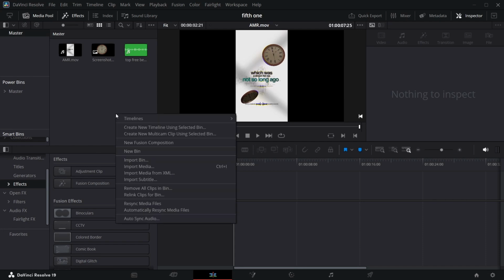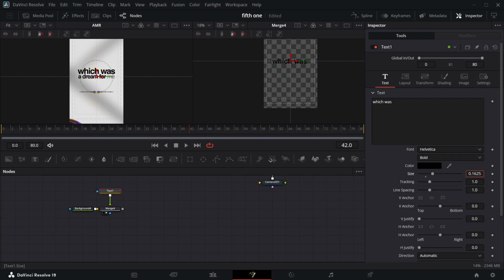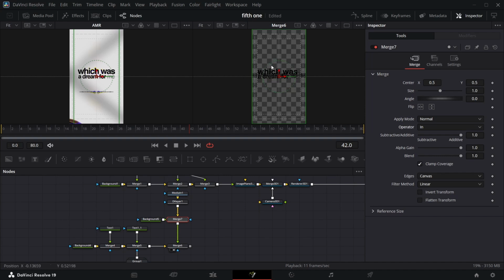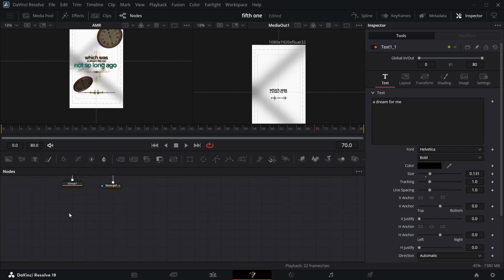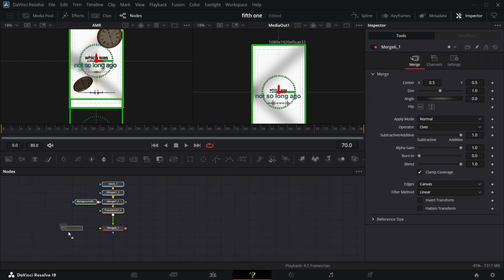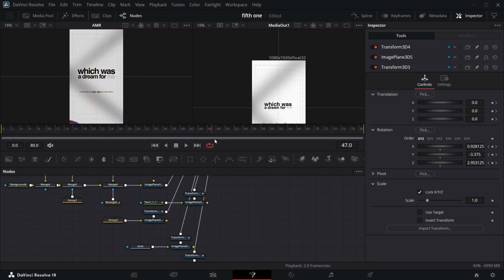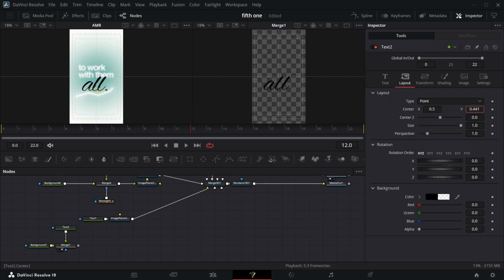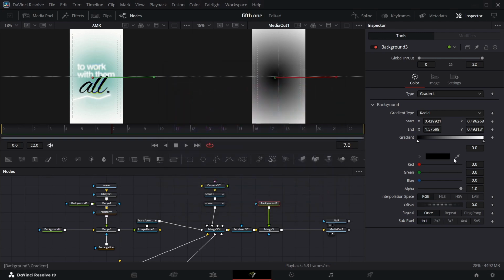Edit Instagram REELS like AMR visualz inside Davinci Resolve 19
In this video I show you how you can replicate these crazy scenes of 3D camera, text and object movement. A that has been done inside Davinci resolve 19. shout out to Basi ali who initially did it inside After effect.
Thanks to Steffen Daum for Song: Awakening
Thanks to Scott Buckley for Song: Growing Up